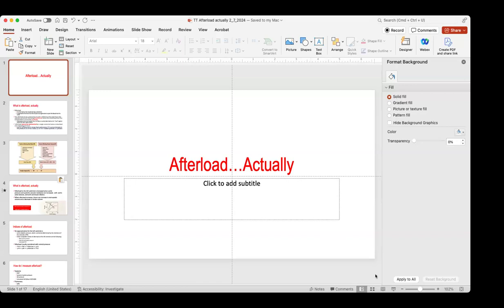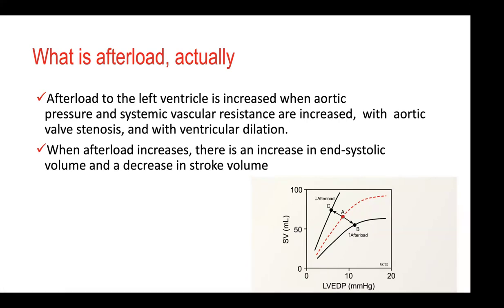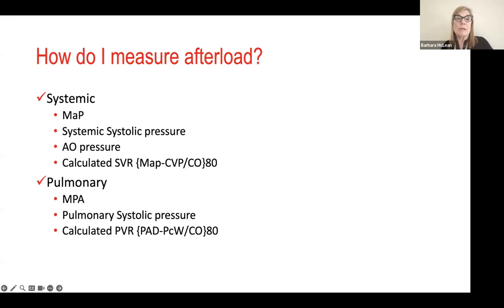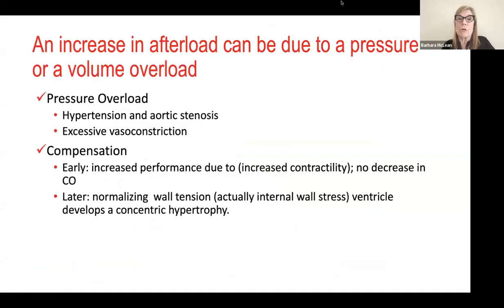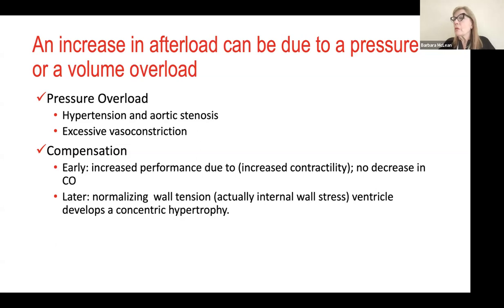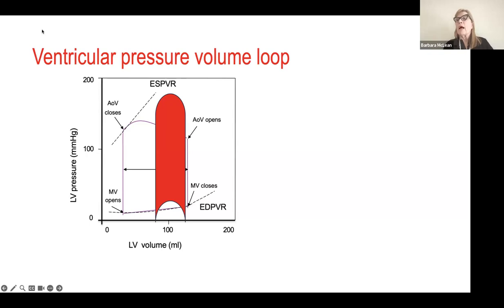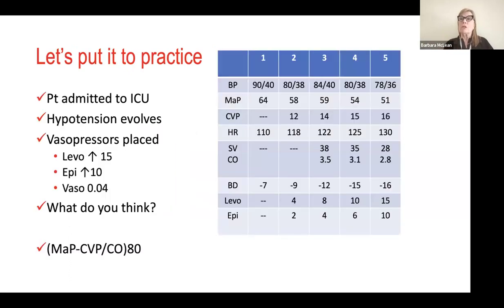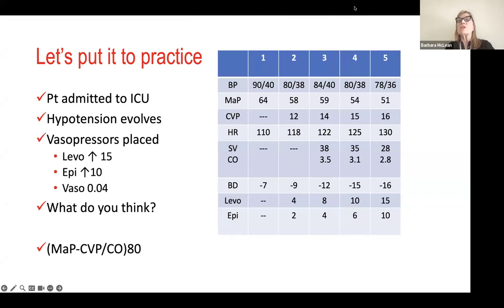Cardiac Terms Afterload actually